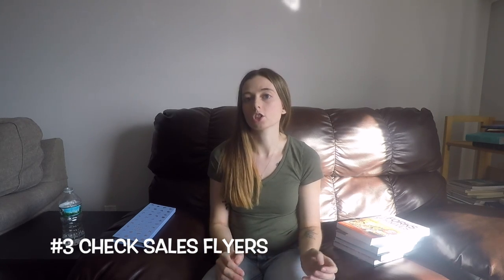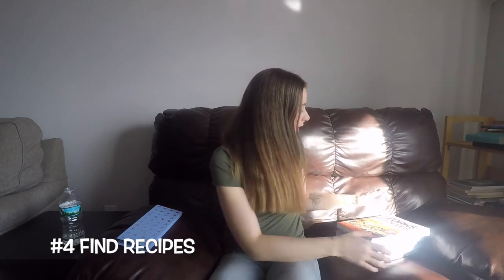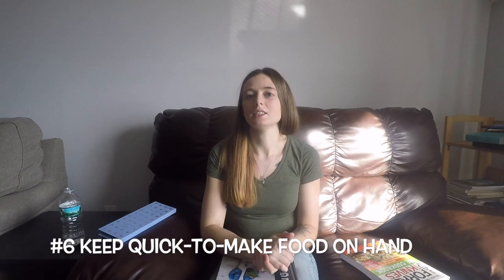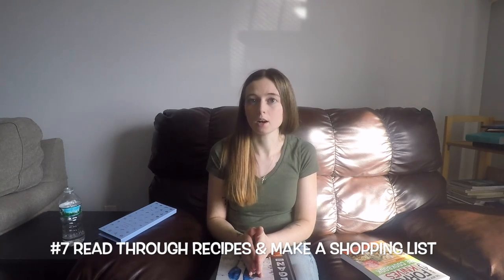How to Meal Plan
If figuring out what to make for dinner every night is a pain, consider planning your meals for the week.  This video is a quick overview of how to do just that. Taking half an hour at the start of the week will save you time and money over the course of the week.